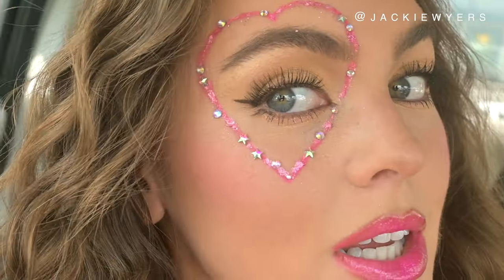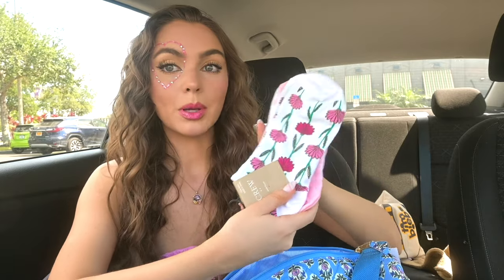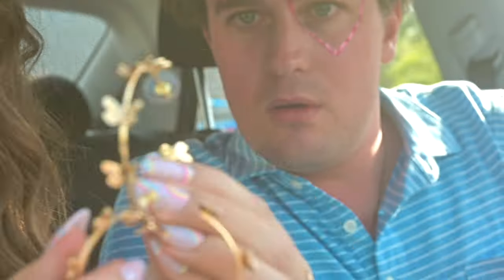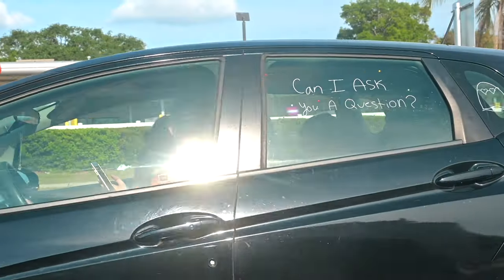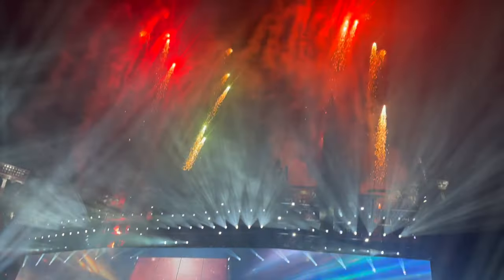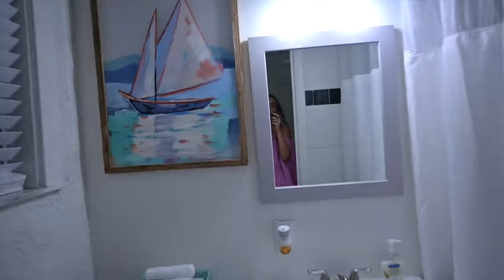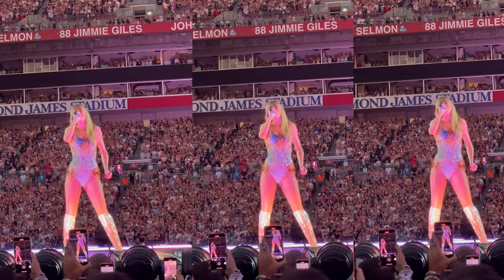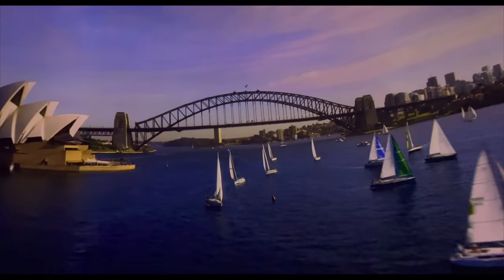TAYLOR SWIFT THE ERAS TOUR with my Lover👩🏽‍❤️‍💋‍👨🏽💖🌈 Tampa FL!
In today's video... let's go see TAYLOR SWIFT THE ERAS TOUR with my Lover👩🏽‍❤️‍💋‍👨🏽💖🌈 Tampa FL - floor seats at the Raymond James Stadium!

Drive from St. Augustine to Tampa with my Tyler and I, recreate LOVER hearts with us & enjoy some snippets of the best concert/ experience ever. I LOVE TAYLOR!

my links!

Shop my posts, youtube tutorials, hauls, favorite products here. You can also get customized product picks from me by filling out my questionnaire and telling me what you are looking

if you are reading this... comment "SWIFTIES UNITE💝" or comment your fav set from the concert/ if you were able to get tickets! I know it was hell and I almost didn't get tickets either!

Eyeliner for the eye (I used a lipliner but this would be better)

Upgraded my vlog camera to the Nikon Z30 to shoot in 4k!

Hope you enjoyed this look into my new life in Florida, these videos are just for fun to share what I am loving in a more casual way and document my life. Video not monetized.